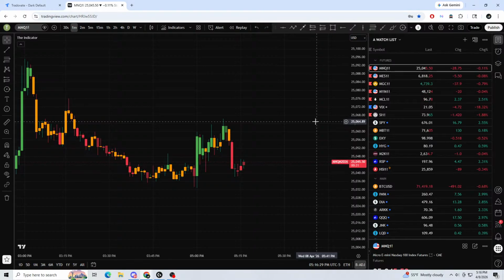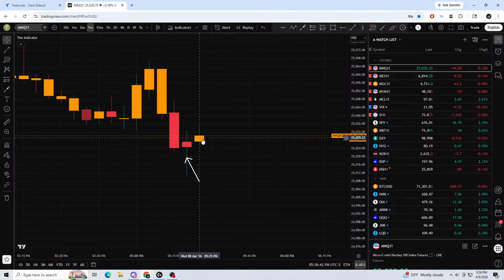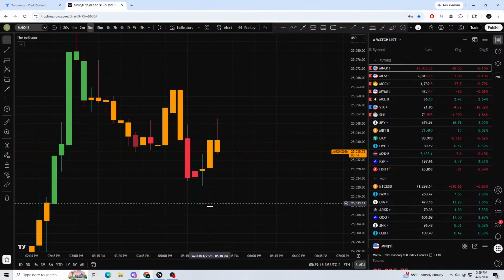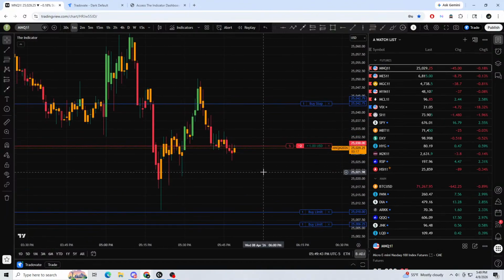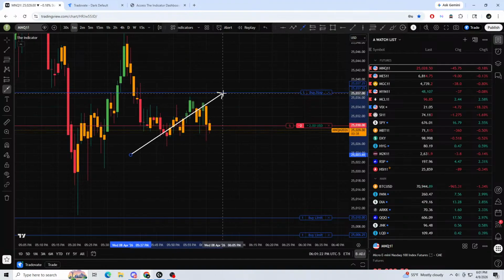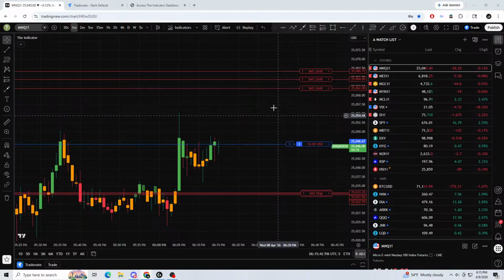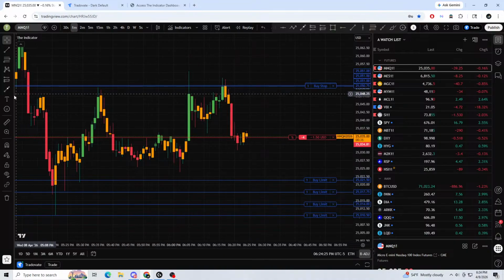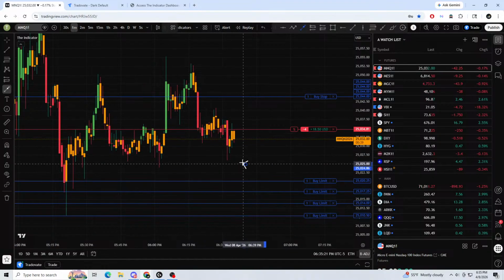Live Futures Trading with The Indicator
Live futures trading using The Indicator, a momentum-based tool built to read market conditions candle by candle.

In this stream, I’ll be following live price action and showing how I use The Indicator to identify bullish, balanced, and bearish momentum in real time.

The Indicator is designed to help traders understand what the market is doing right now, not after the move is already gone.